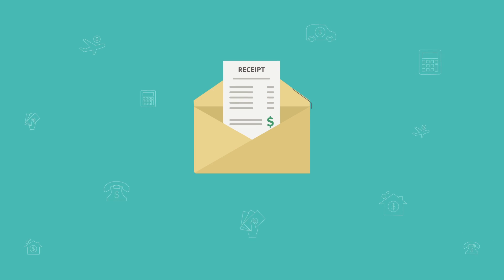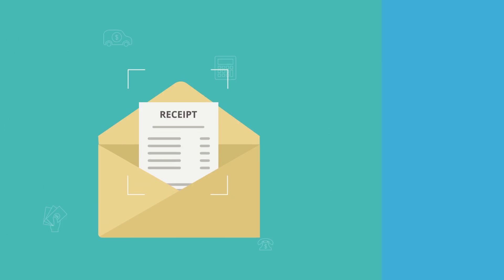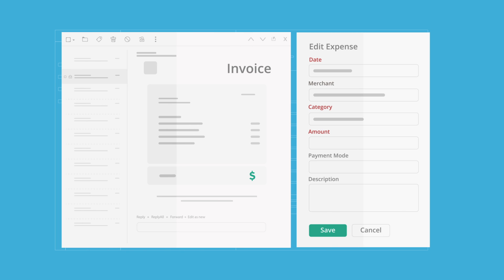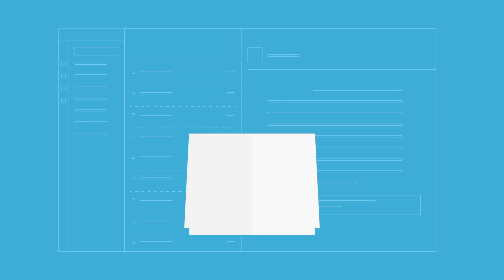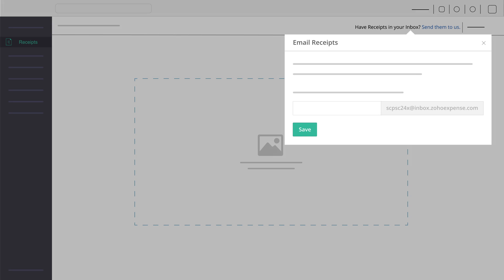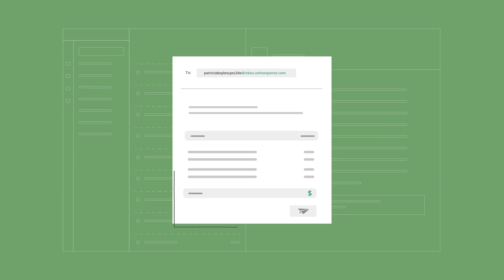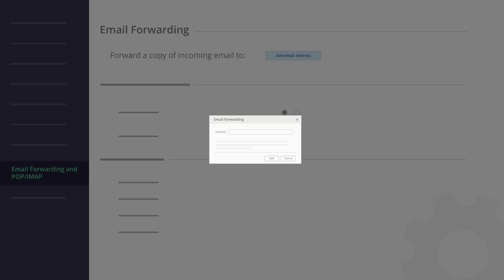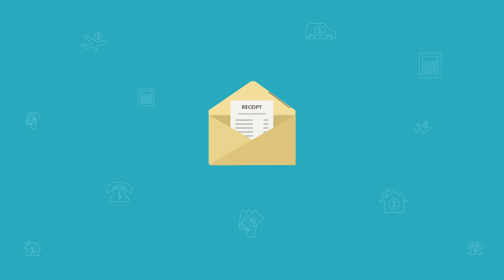Email Receipts in Zoho Expense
Forward the old receipts in your inbox to Zoho Expense, and Email Receipts will scan them for easy expense reporting.